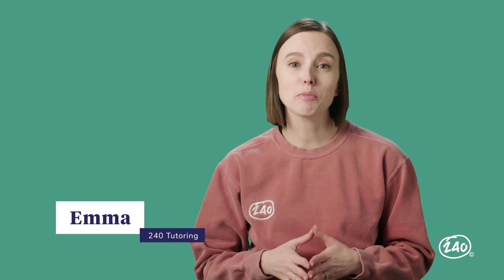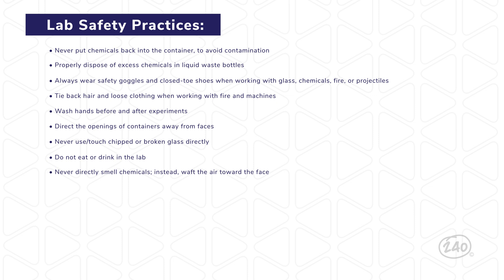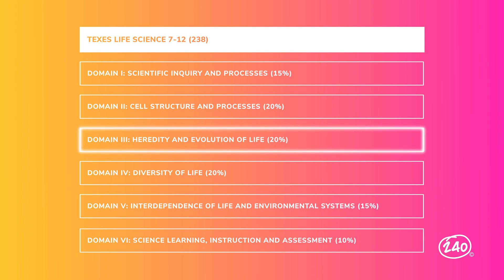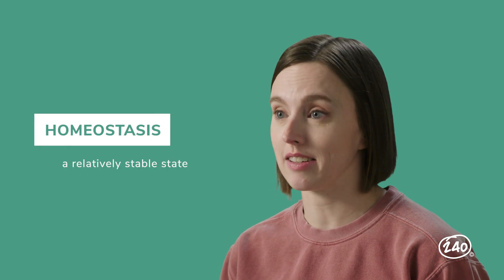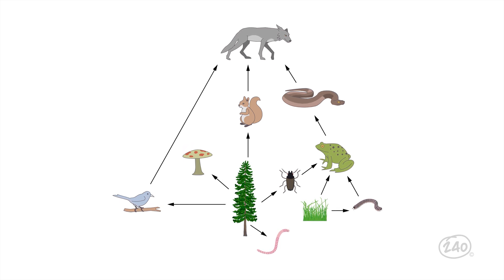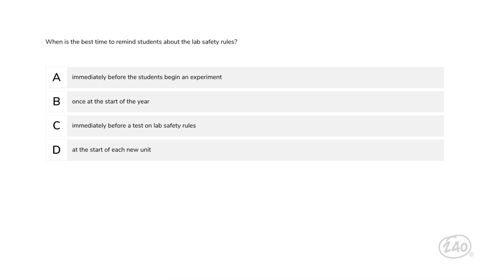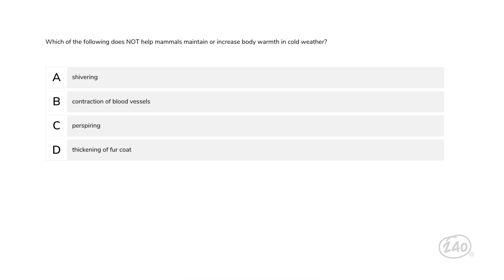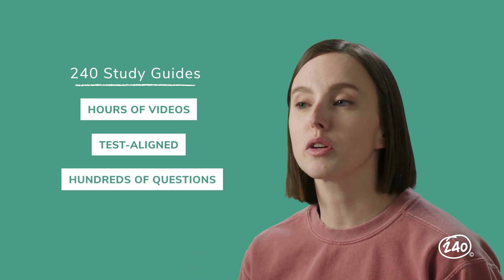TExES Life Science 7-12 (238) Study Guide + Practice Questions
This 240 Tutoring video will outline the key concepts you need to know to pass the TExES (238) Life Science 7-12 exam. Plus, we’ve got a few TExES Life Science 7-12 practice questions.

We cover the ins and outs of what you'll find on the TExES Life Science 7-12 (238) exam, with content curated by our curriculum team, plus give you a peek inside our comprehensive TExES Life Science (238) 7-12 study guide — which covers everything you need to know to feel confident you can pass.

For just $39.99 a month, you get access to the full catalog of TExES assessment materials, including the  TExES (238) Life Science 7-12 study guide. We're so confident you'll pass, we even offer a money-back guarantee.

00:00 - 00:52 Introduction
00:52 - 2:12 Domain I
2:12 - 3:12 Domain II
3:12 - 4:49 Domain III
4:49 - 5:50 Domain IV
5:50 - 7:02 Domain V
7:02 - 8:06 Domain IV
8:06 - 10:53 Practice Questions
10:53 - 11:57 Outro